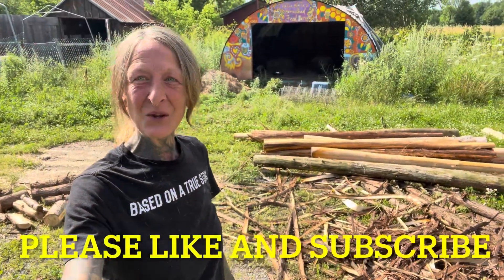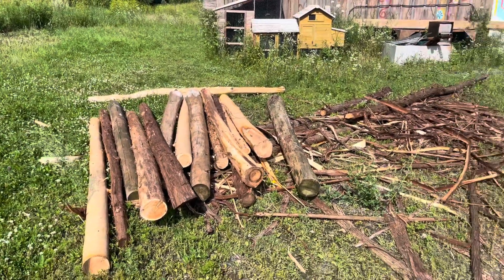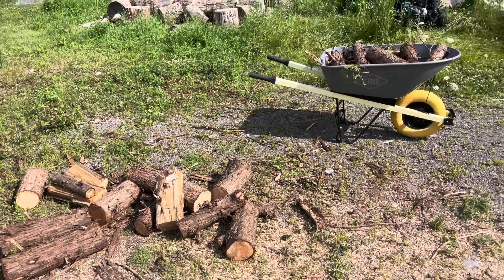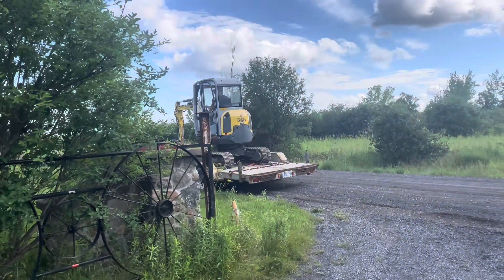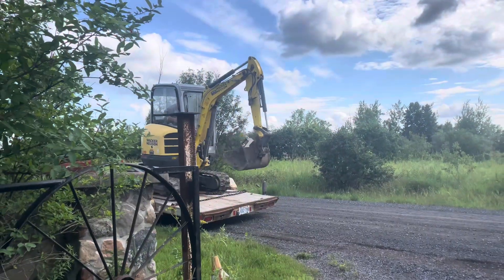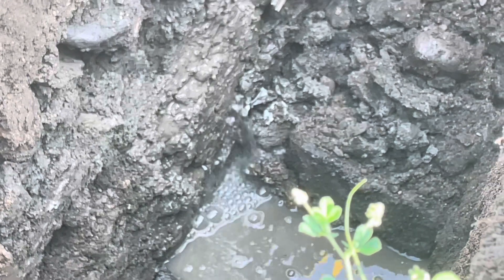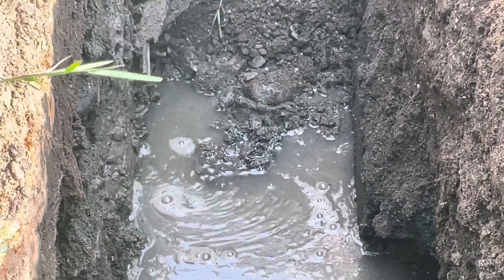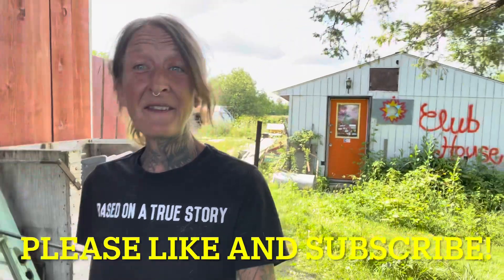Prepping my Next Big Build! I’m so Excited for Tomorrow!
Never a dull moment on the homestead. Tomorrow is my next big build redoing my barn animal enclosure. Wish me luck!